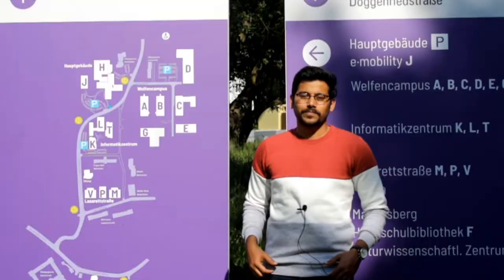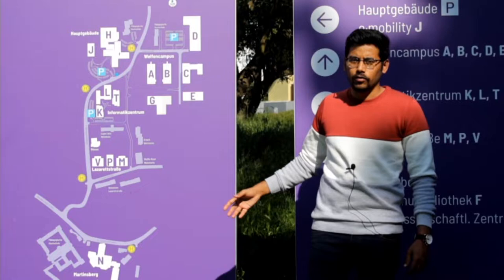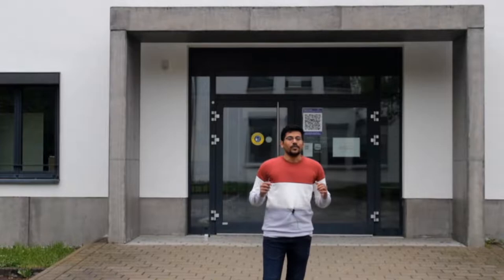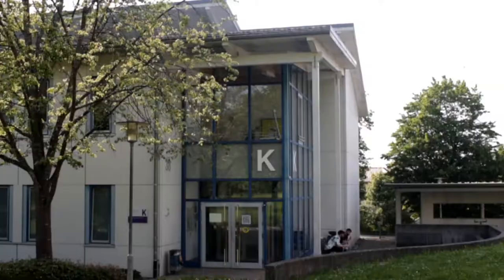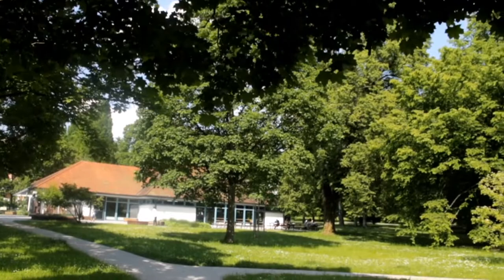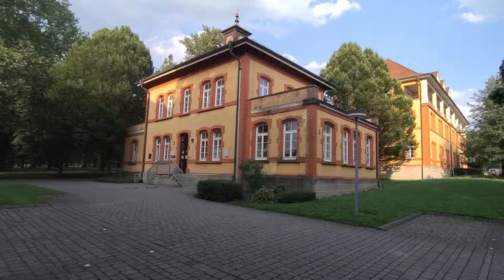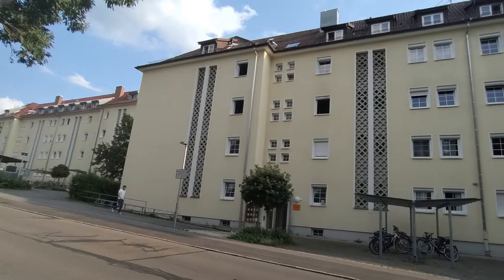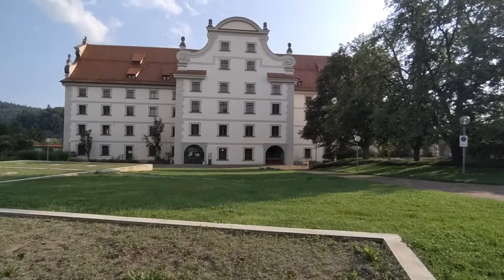My University Tour | Hochschule Ravensburg Weingarten | RWU | Rushikesh Munde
My university tour in Germany | Hochschule Ravensburg Weingarten |
Ravensburg Weingarten University | RWU

Special thanks to my friends Chetan and Nayan for helping me making